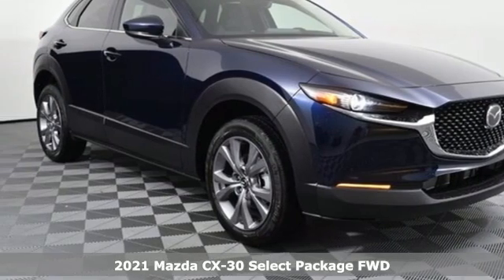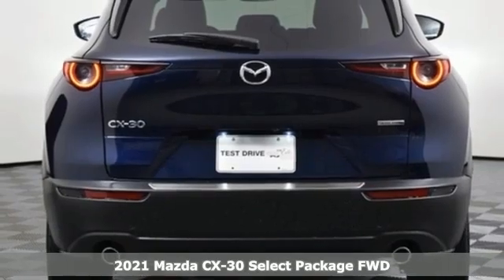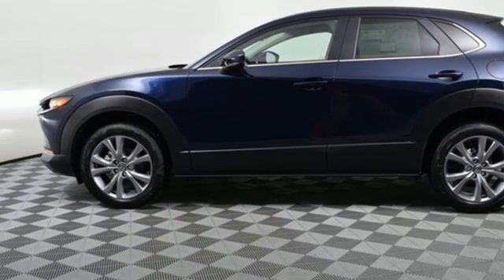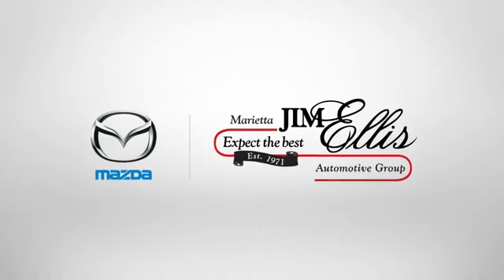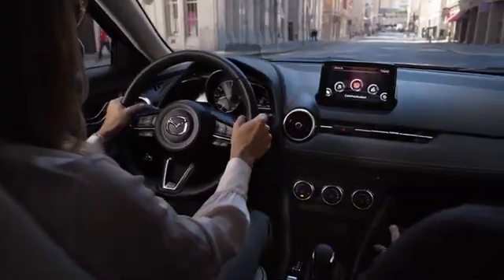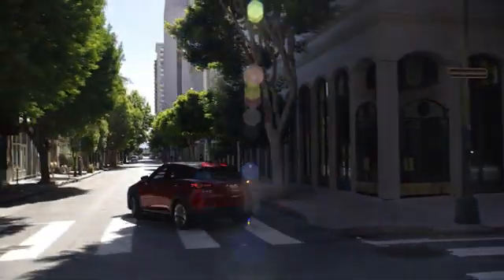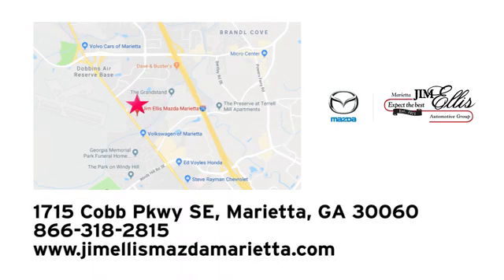New 2021 Mazda CX-30 Marietta Atlanta, GA Z62416 - SOLD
Year: 2021
Make: Mazda
Model: CX-30
Trim: Select
Engine: I4
Transmission: 6-Speed Automatic
Color: Blue
Interior: Black
Stock #: Z62416
VIN: 3MVDMABL2MM247279

Address:
1141 Cobb Parkway Southeast